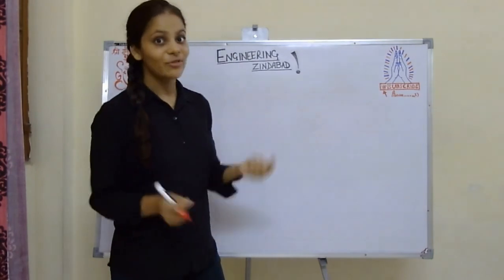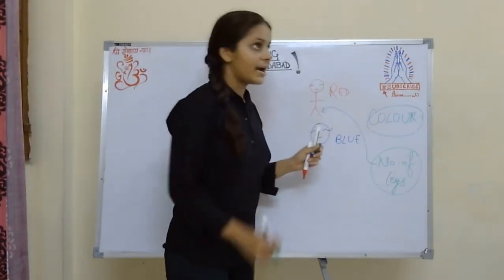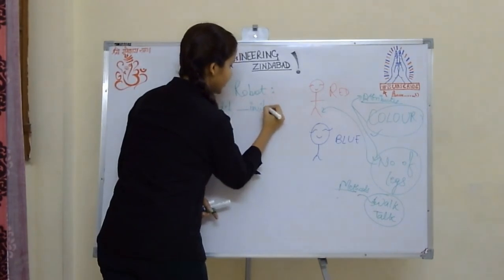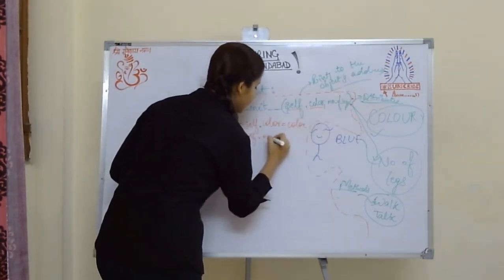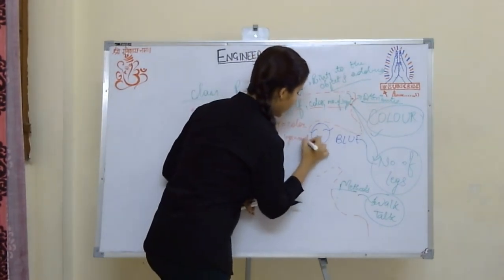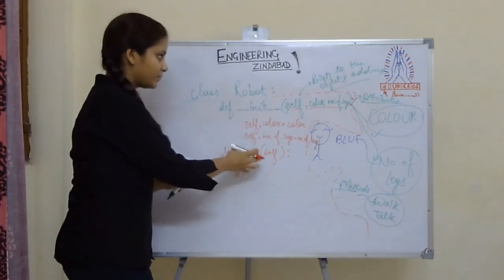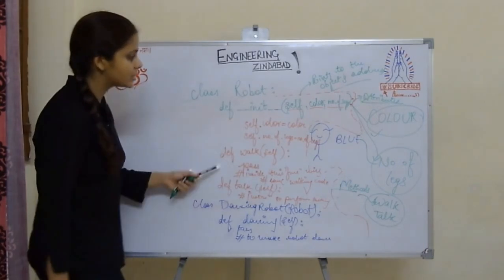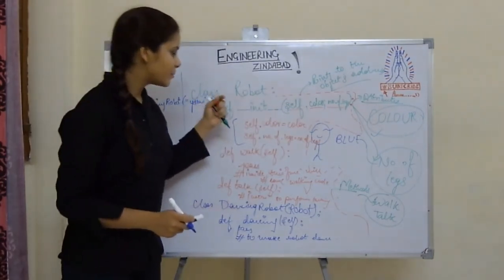Class, Object and Inheritance in Python using the example of a Robot!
Hi,
I am Pragati Agarwal and to know more about me, here is my LinkedIn Profile

In this video I have explained the concept of Inheritance in Classes in Python language. I hope you will understand it.

In case if didn't understand anything or need some other kind of video or want me to change some ways of mine, do comment down below and I will surely come up with the modifications.